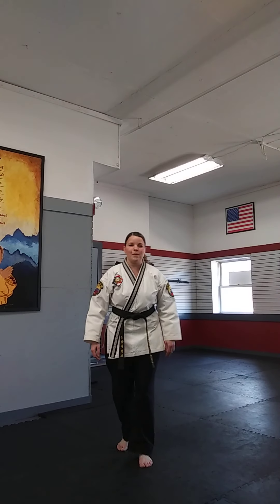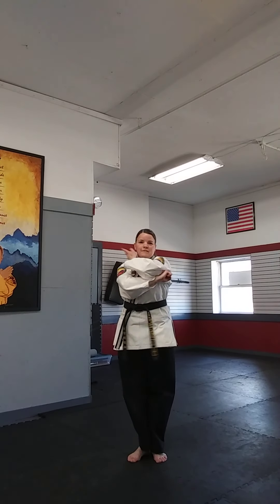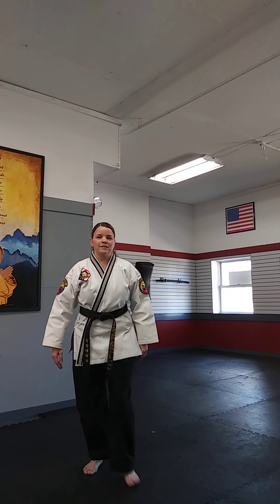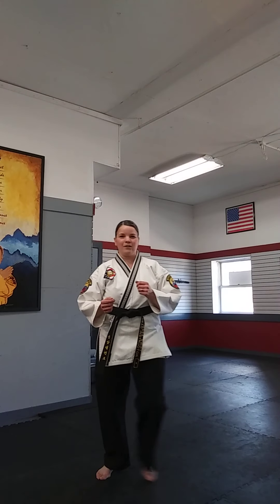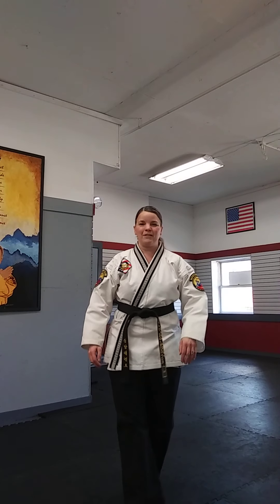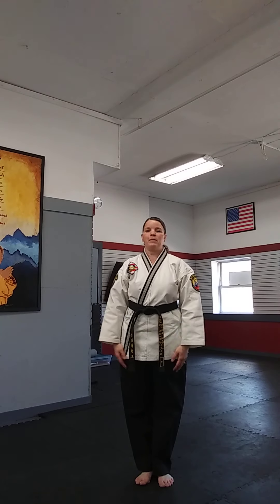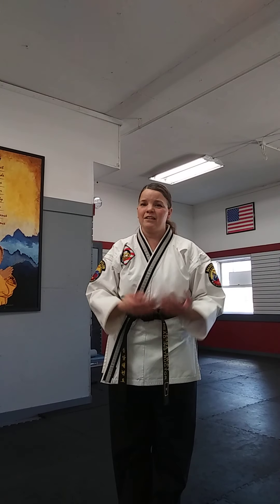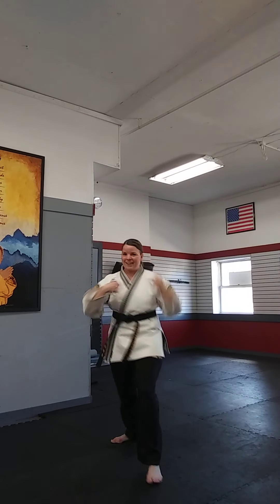Hand-Foot timing in Taekwondo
Practice hand techniques with stepping in forms and sparring.  For students of Swift's Leadership Martial Arts.